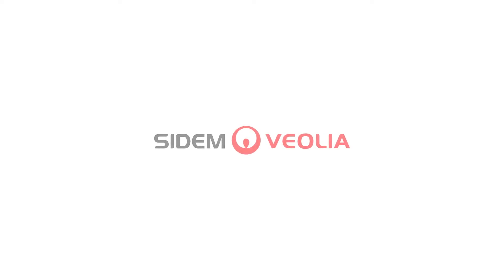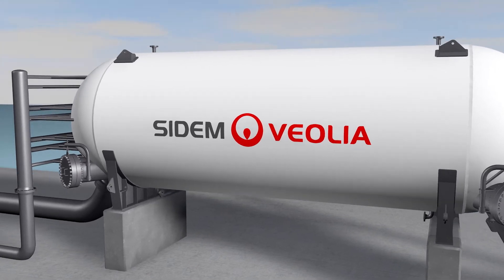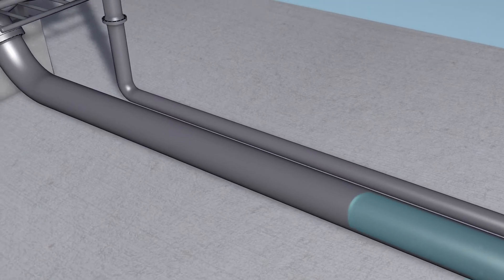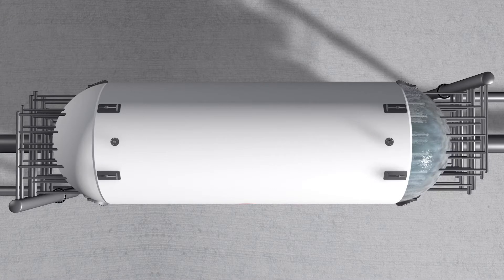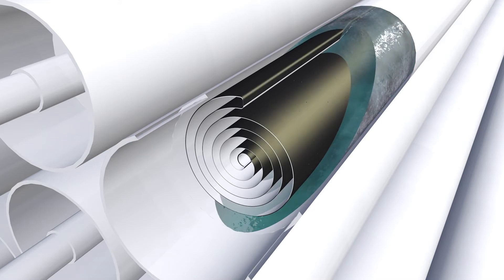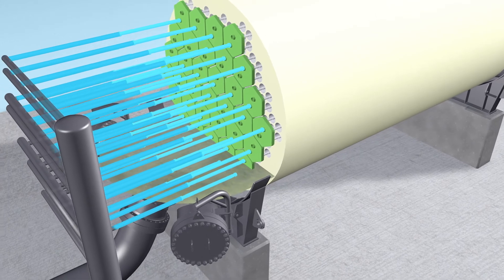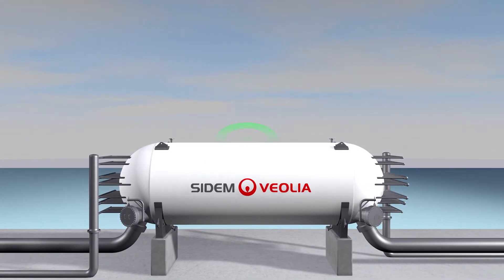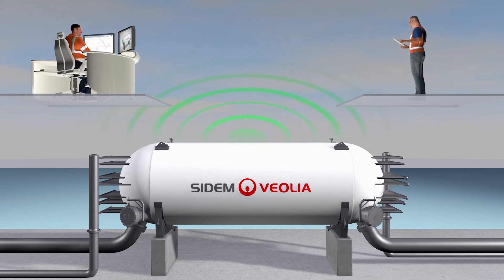SIDEM, Barrel Process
Demande du client  : Comment montrer et expliquer notre nouveau procédé de désalinisation ?
Réponse Agence IMACOM : Une réalisation 3D léchée pour séduire une clientèle exigeante